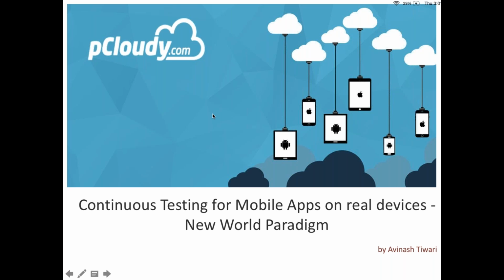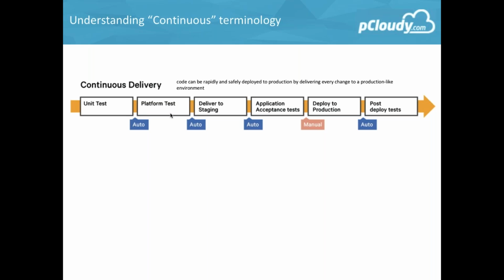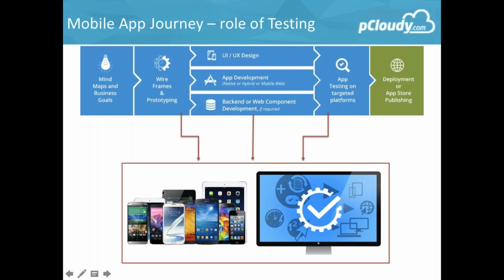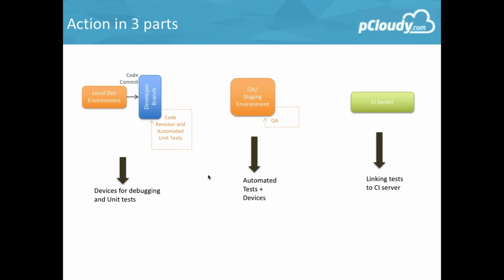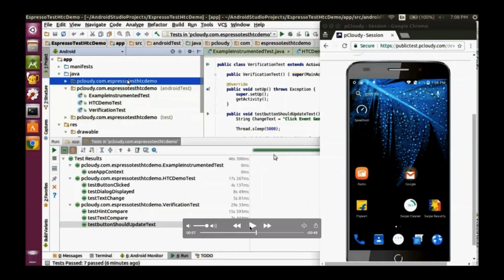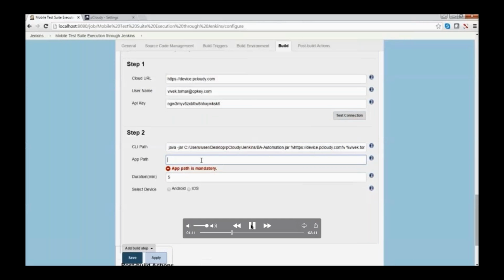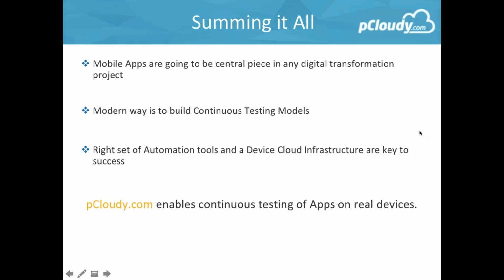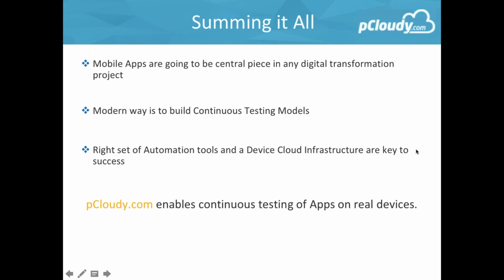Continuous Testing for Mobile Apps on real devices - New World Paradigm